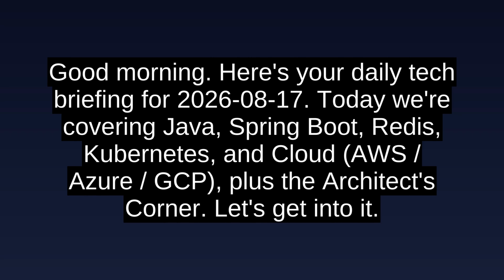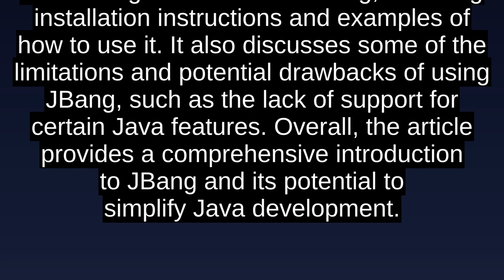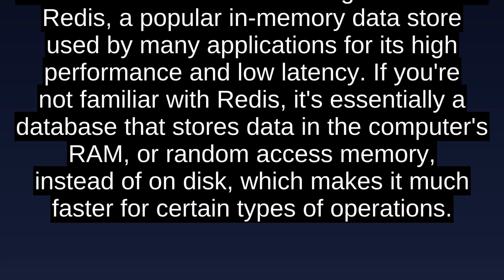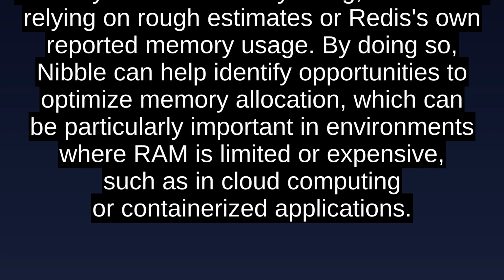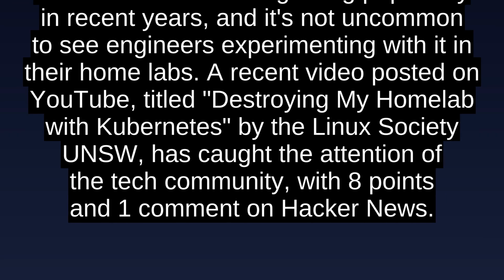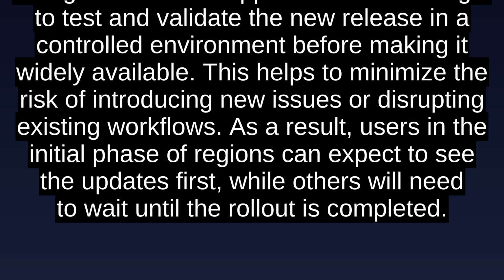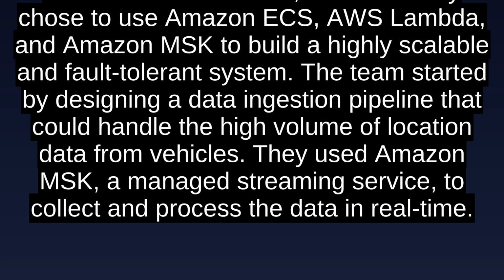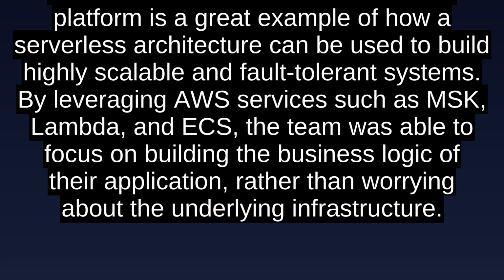Aug 17: Java, Spring Boot, Redis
Today's tech briefing covers the latest developments in Java, Spring Boot, Redis, and Kubernetes, as well as a special segment on the Architect's Corner. We explore new tools like JBang, WireDoctor, and Nibble, and discuss their potential impact on the development world. Topics include: Java, Spring Boot, Redis, Kubernetes, Cloud (AWS / Azure / GCP), and the Architect's Corner.

This episode is narrated by an AI voice (Kokoro TTS) and its news content is aggregated and summarized from public sources.

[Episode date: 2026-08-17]